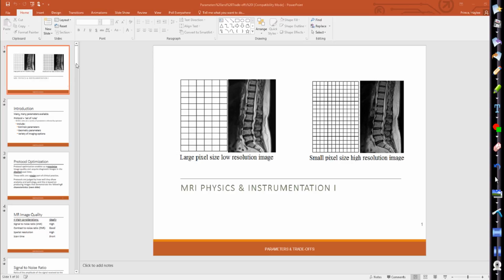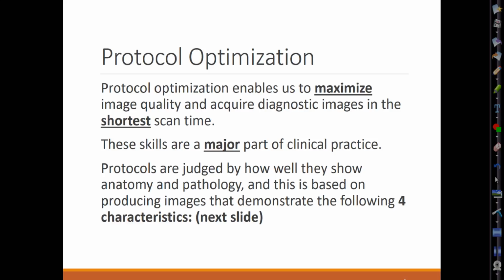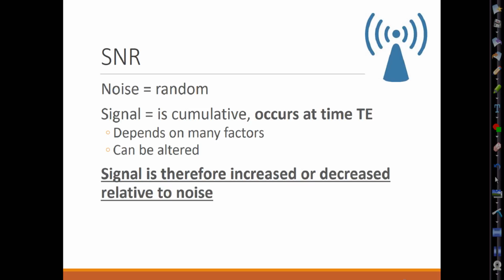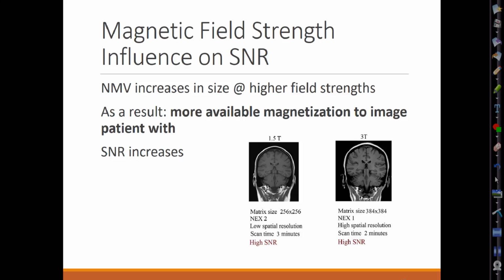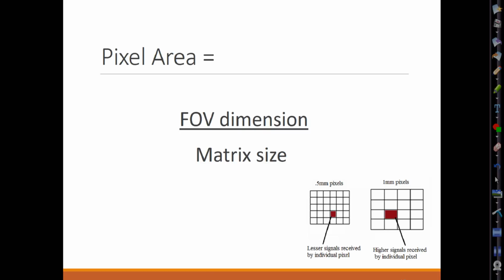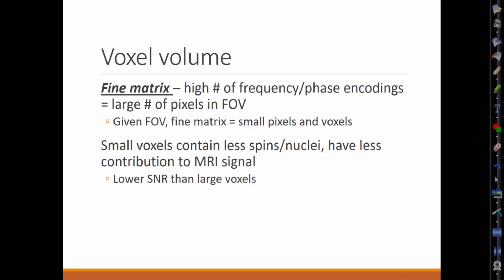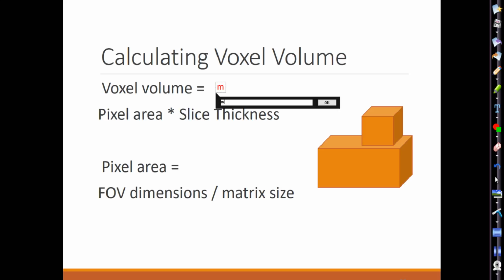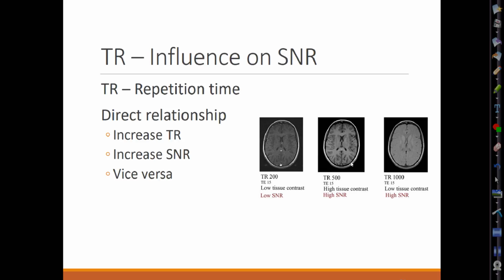parameters & tradeoffs 07 01 19